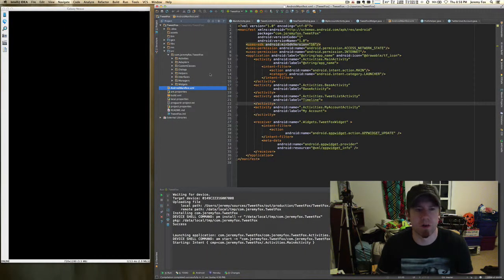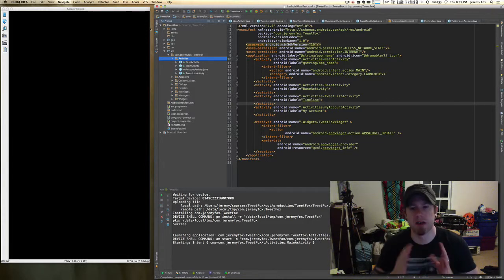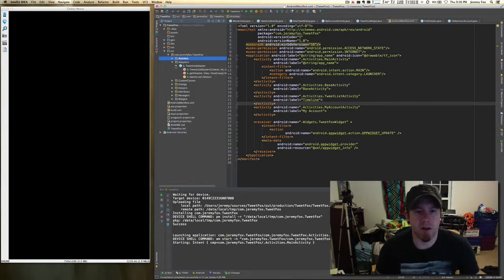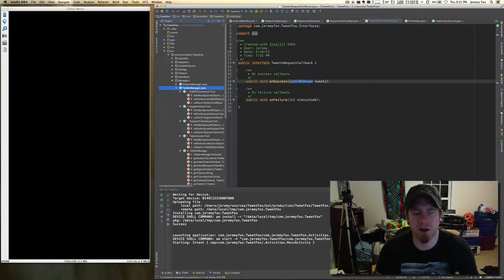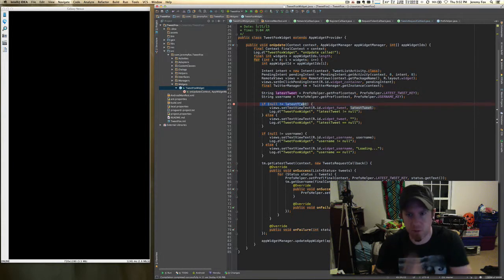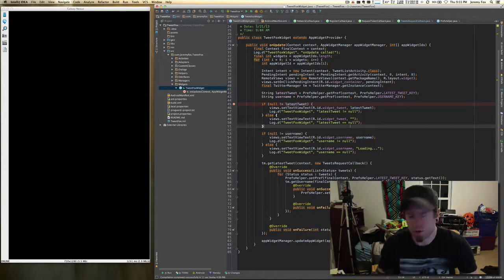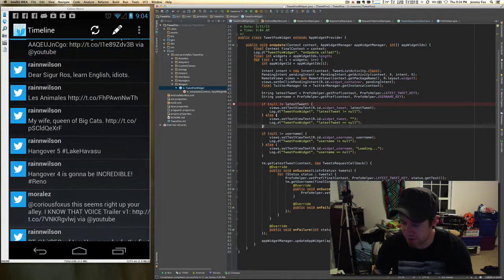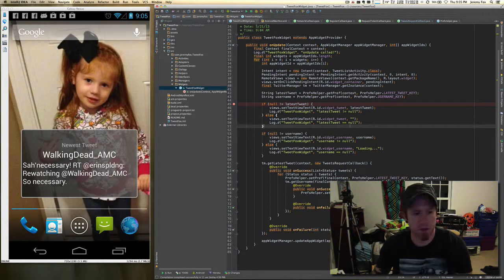MDF3 Week 3 Review